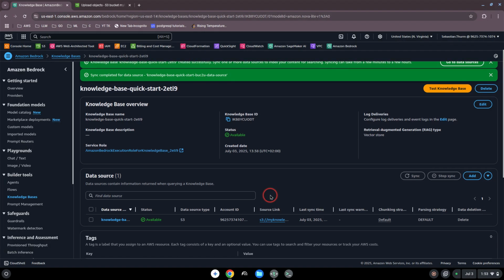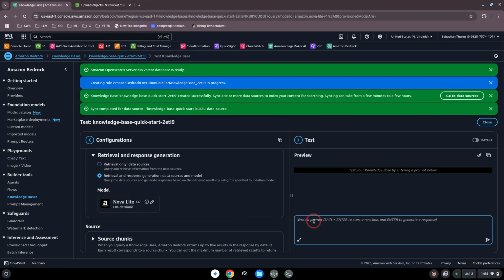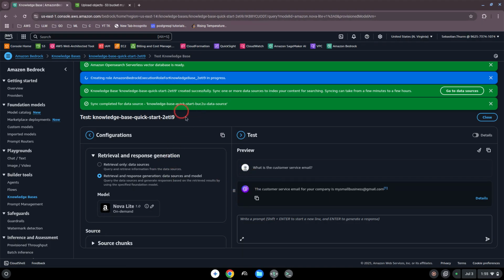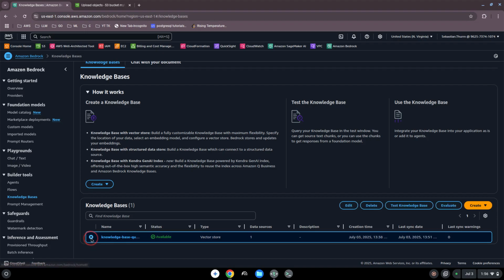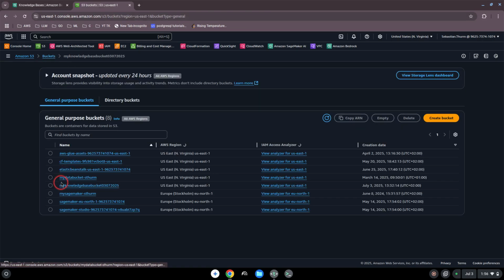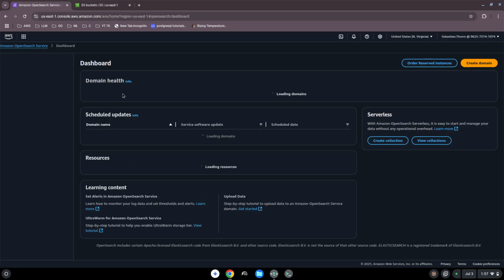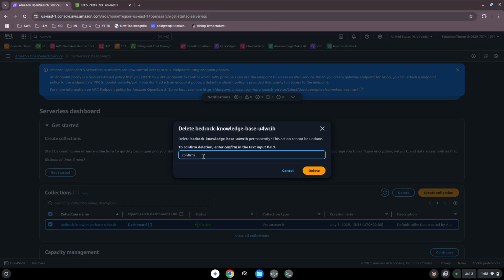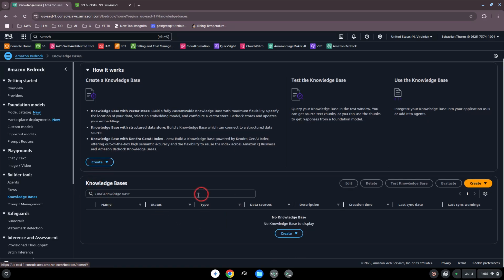AWS Generative AI for Beginners | Ep. 7: Advanced Bedrock Knowledge Base & Testing (Part 2)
Welcome back to AWS Generative AI for Beginners! In this seventh episode, we continue our exploration of AWS Bedrock Knowledge Bases, building upon the foundational setup from our previous video. Now that your knowledge base is created and your data is ingested, it's time to test its effectiveness, explore advanced configurations, and understand how to maintain its relevance over time.

In this episode, we'll cover:

Monitoring Knowledge Base Ingestion: How to check the status of your data ingestion jobs and ensure all your documents have been successfully processed and indexed.

Testing Your Knowledge Base: Using the Bedrock console's built-in testing interface to query your knowledge base and observe how it retrieves information and generates grounded responses.

Understanding Generated Responses and Citations: How Bedrock provides footnotes and source attribution for the information it retrieves, enhancing transparency and trustworthiness.

Updating and Syncing Your Knowledge Base: Strategies for keeping your knowledge base up-to-date with new or modified data to ensure your AI always has the latest information.

This video provides you with the skills to effectively manage, test, and optimize your AWS Bedrock Knowledge Bases, enabling you to build highly accurate and reliable generative AI applications.